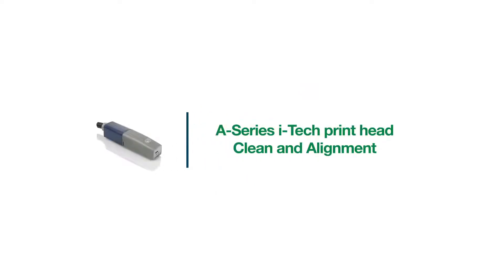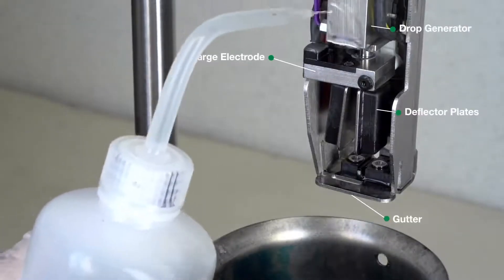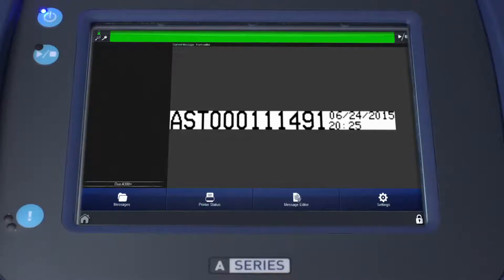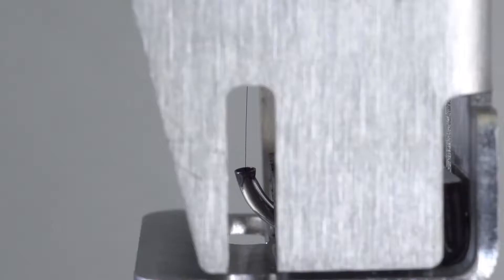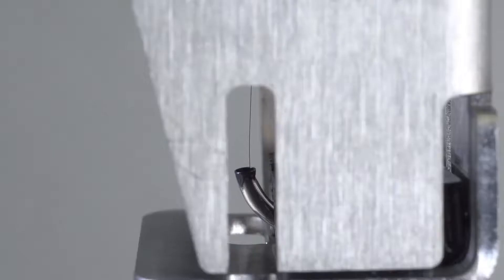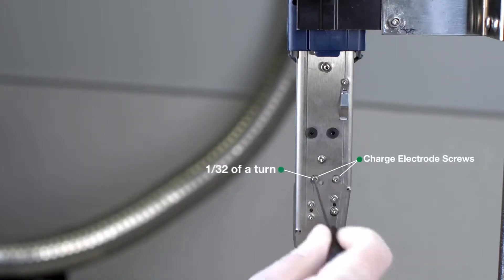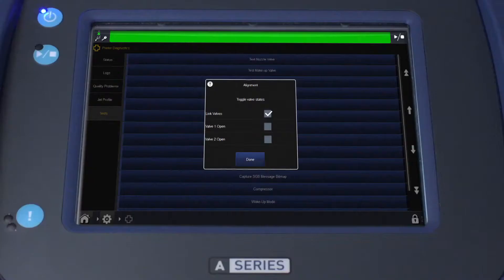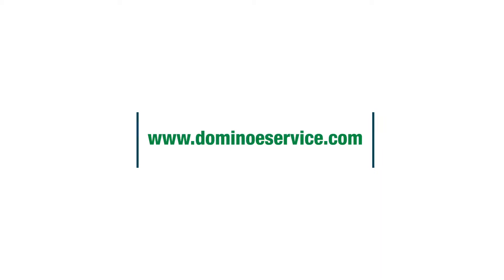Domino CIJ Printer Trouble Shooting: Print Head Clean And Alignment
Speed, accuracy and the ability to perform in tough and varied environments give our revolutionary Domino Ax-Series printer a leading edge. An industry breakthrough, our new generation of ink drop technology gives you gains in ink usage, droplet accuracy and placement at traditional print speeds. Domino revolutionary i-Pulse system allows you to rapidly print high-constrast, durable messages and multiple lines at the fastest possible speeds, while our i-Pulse inks adhere to a wide range of substrates – even after some of the toughest post-print processes.

Quite simply, Continuous Inkjet technology is by far the best option for coding application. It is fast, durable, easy to operate, simple to install and, best of all, is extremely versatile: it can print on virtually any surface. And as we are the undisputed leaders in Continuous Inkjet coding and printers - having set the industry standard for quality, reliability and versatility for over 30 years - we can provide a printing solution that's exactly right for your needs.